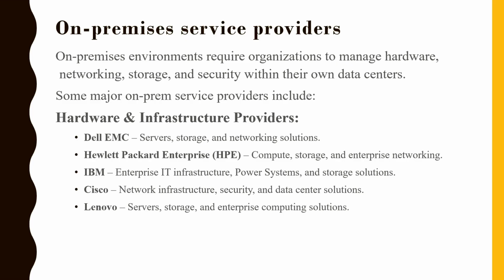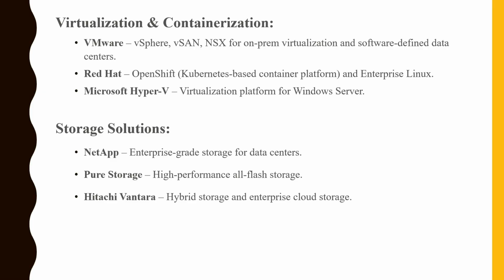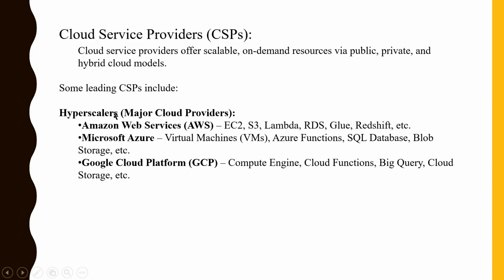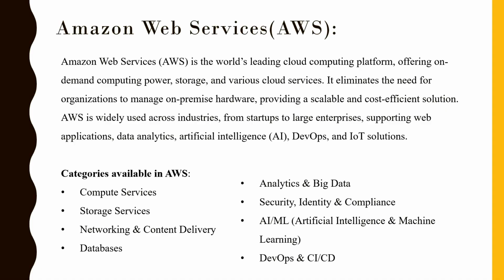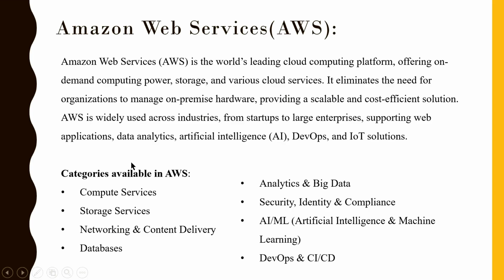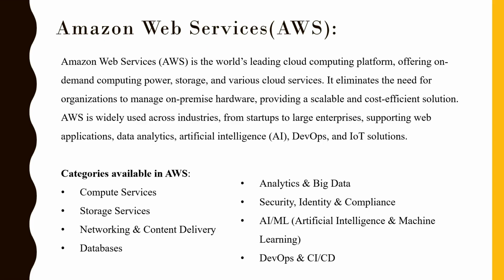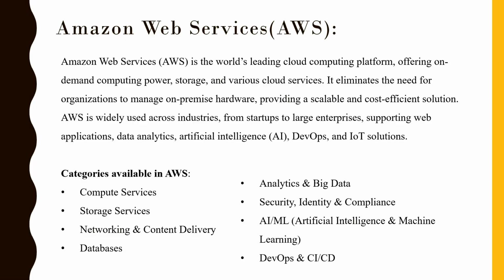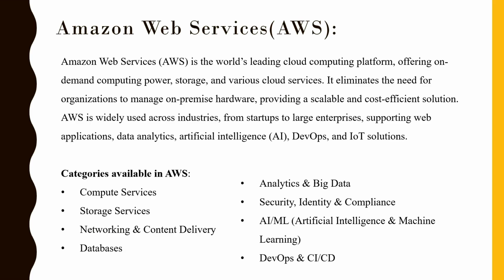Introduction to AWS: From On-Premises to Cloud Services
In this video, we explore the evolution of Amazon Web Services (AWS) and how cloud computing transformed IT infrastructure. Learn how organizations moved from traditional on-premises data centers to scalable, cost-effective cloud solutions.

🔹 How AWS emerged from on-premises infrastructure
🔹 Key benefits of cloud computing over traditional setups
🔹 AWS services that revolutionized cloud adoption

Whether you're a beginner or an IT professional, this video will give you a clear understanding of AWS and why it's the leading cloud provider today.